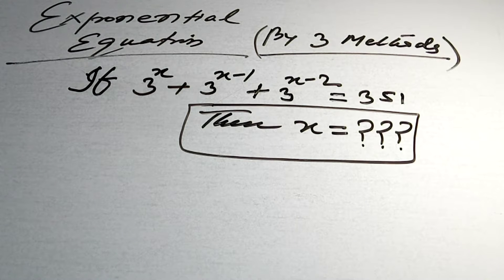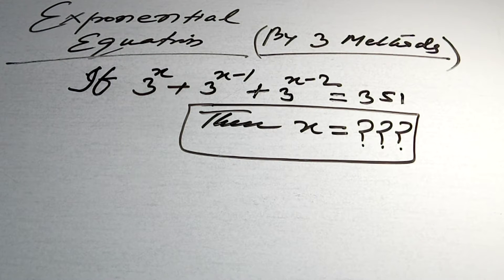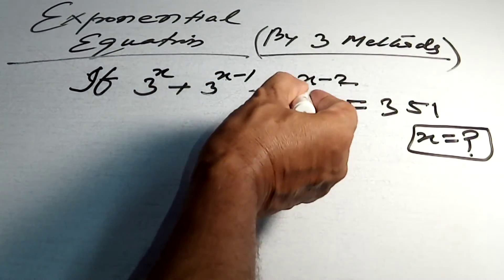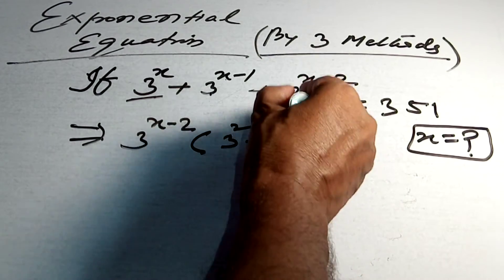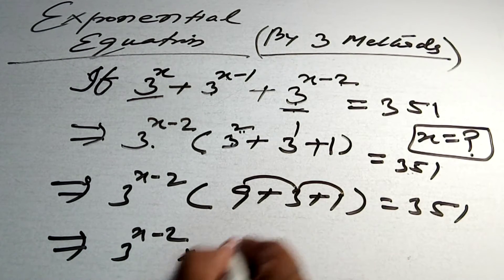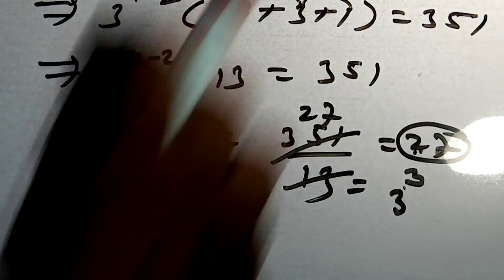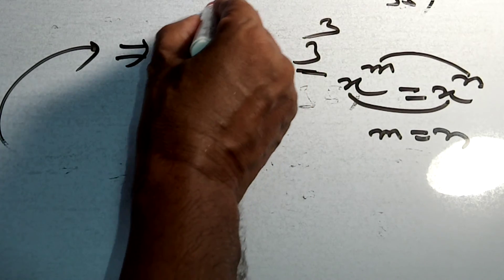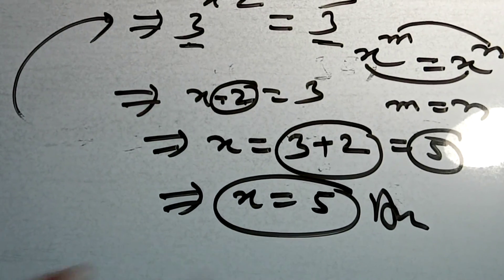Exponential Equation | Power Equation | Algebra Trick|Short Algebra |Law of Indices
It is very easy concept and trick to understand all of them. First watch and get knowledge.